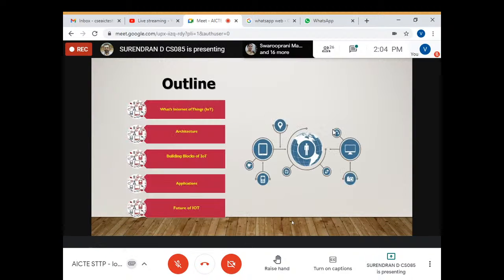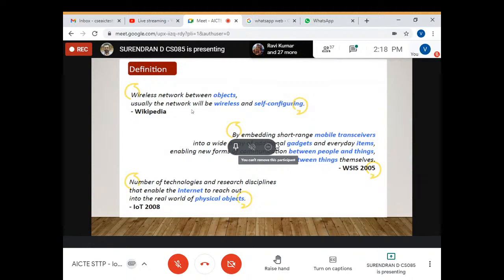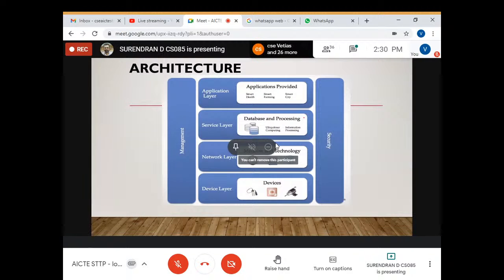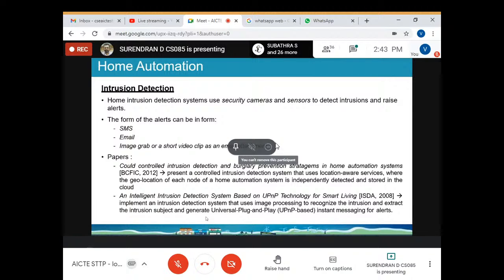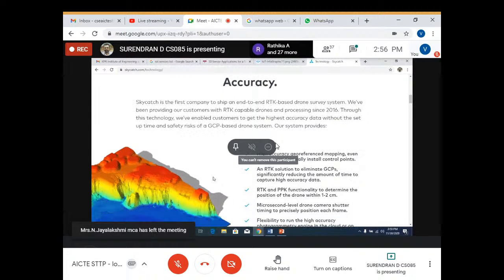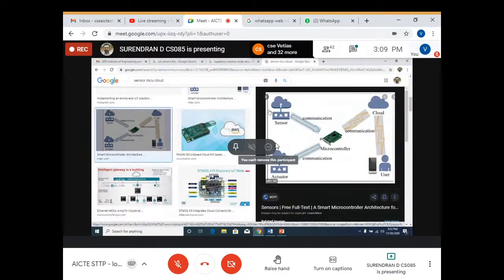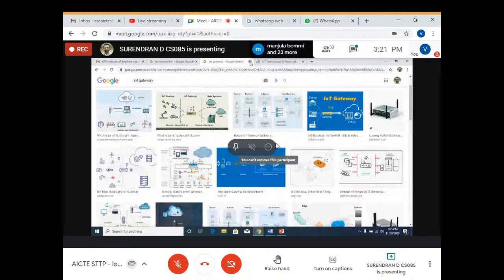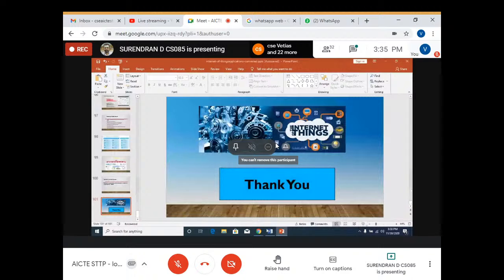AICTE STTP IOT WITH BLOCKCHAIN